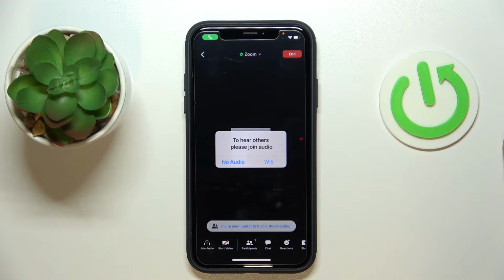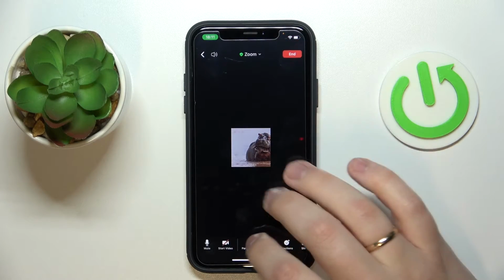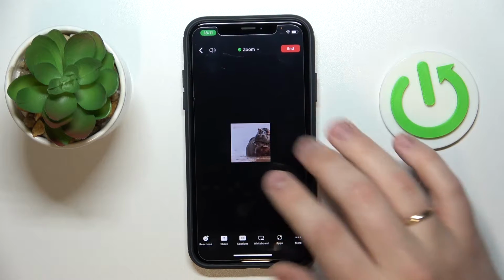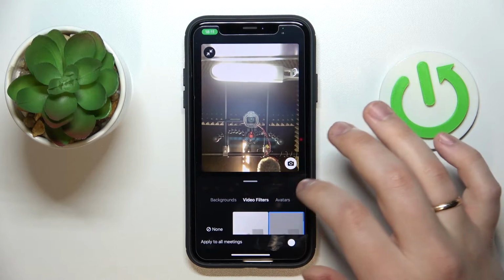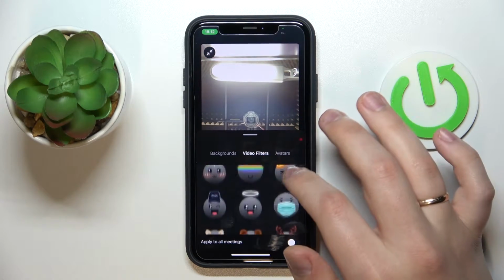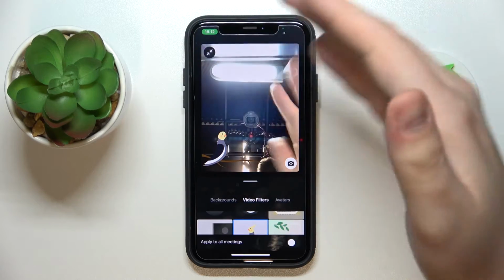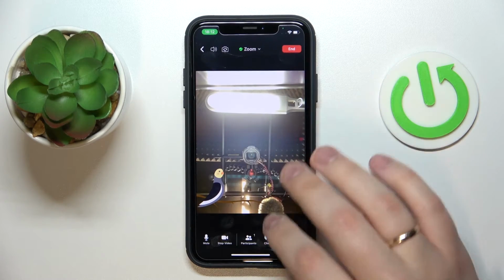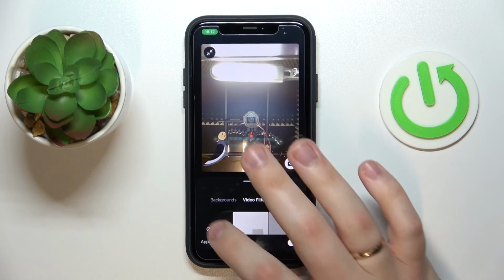How to Add Filters on Zoom - Camera Video Filters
In this video tutorial, we would like to demonstrate how you can apply a filter to your camera video while at the Zoom meeting. Therefore, if you would like to discover how it is possible to enable a filter for your camera video at a Zoom call, we are gladly encouraging you to view this video.

How to enable camera filters for a Zoom meeting? How to apply a filter to the camera on Zoom? How to turn on camera filters on Zoom?